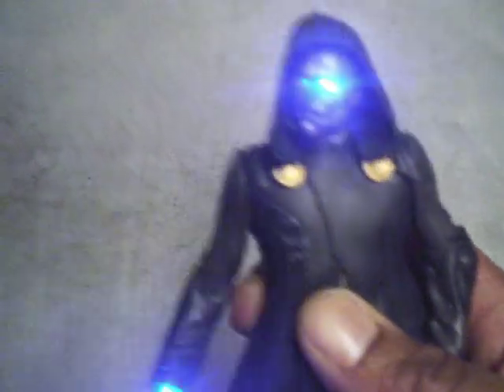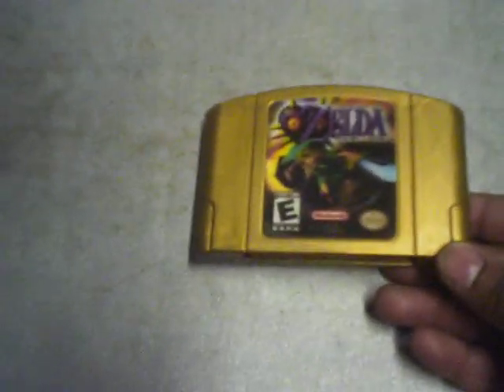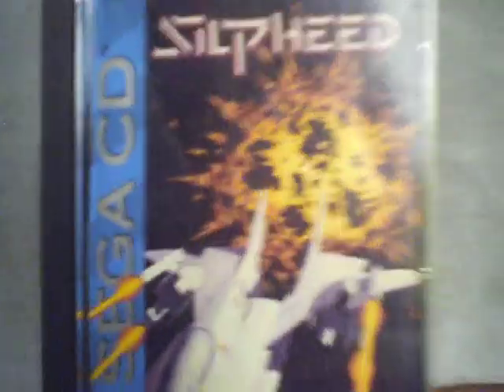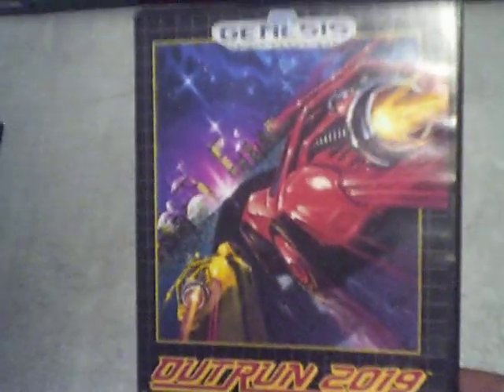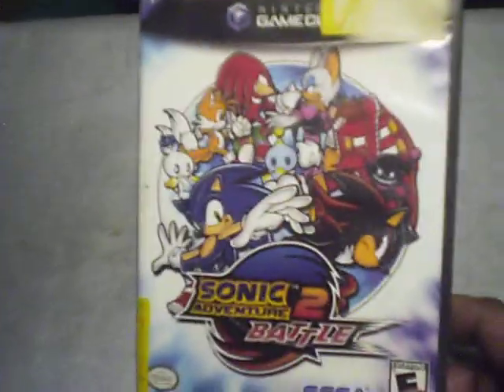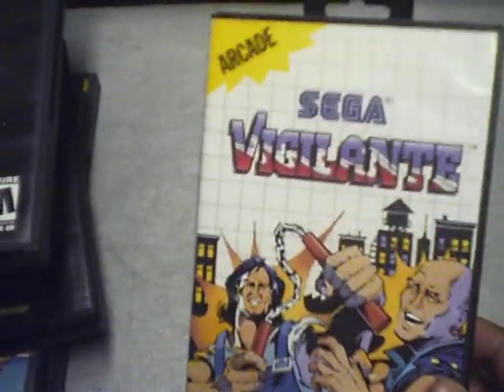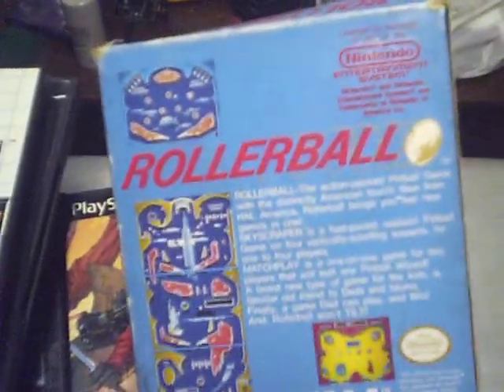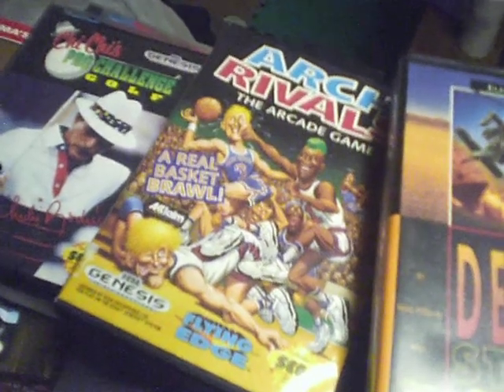new game xams pickups 001